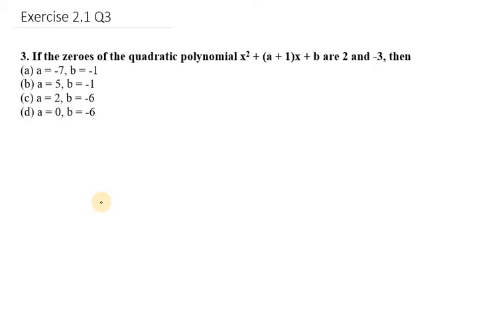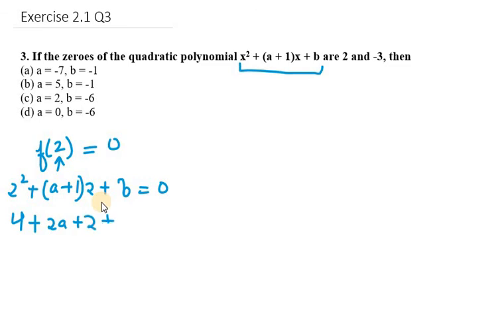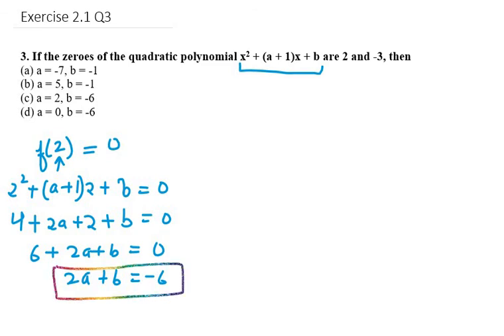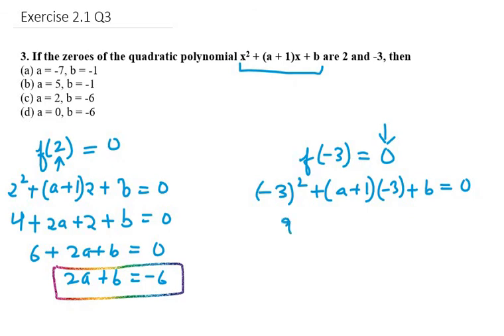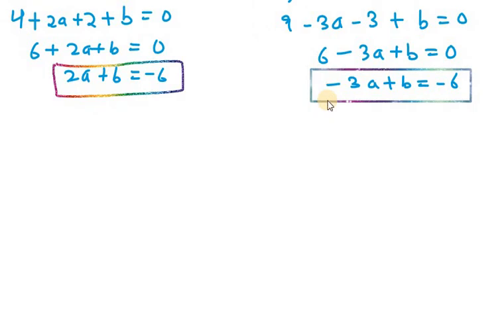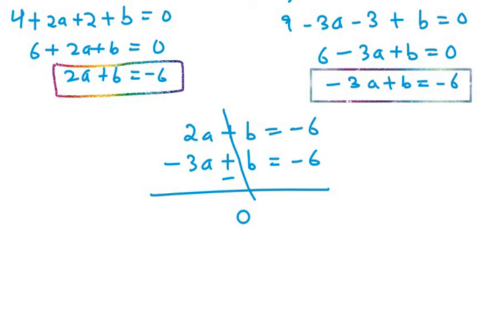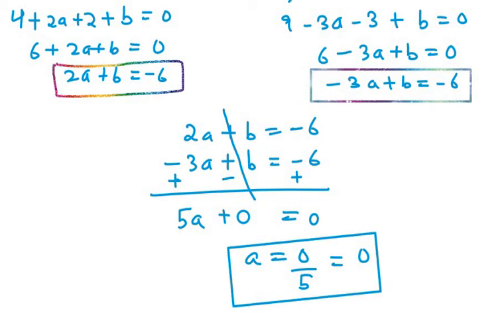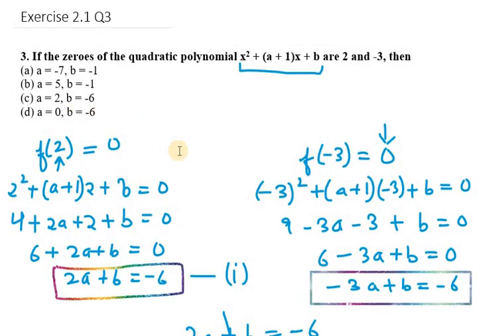Q3.If the zeroes of the quadratic polynomial x2 + a + 1x + b are 2 and 3, then|| Ex 2.1 NCERT exempl